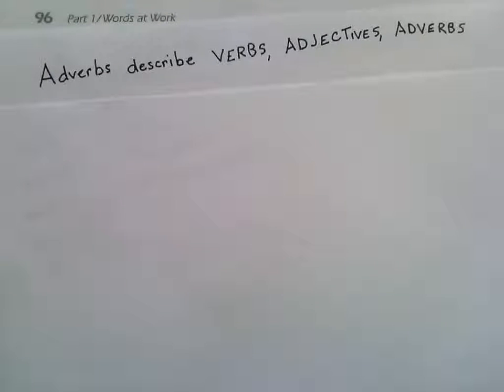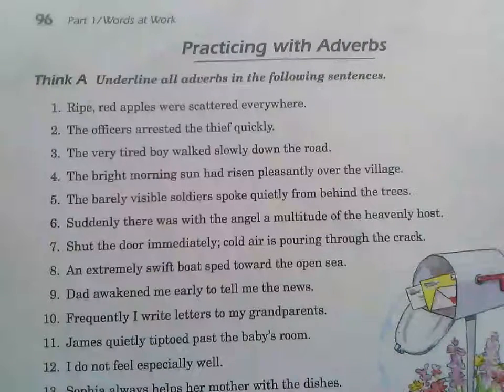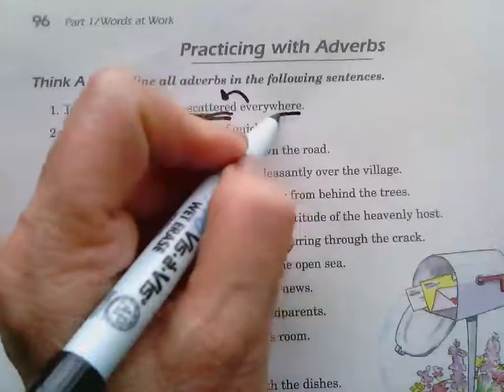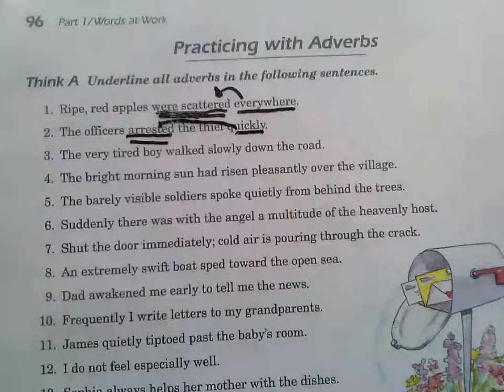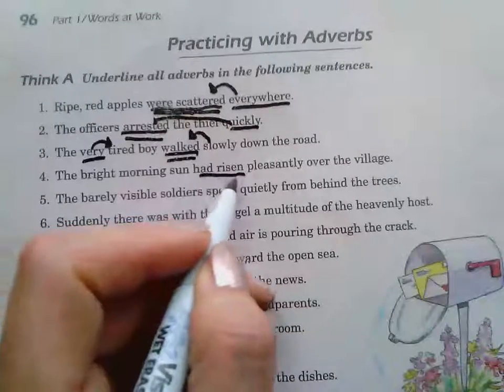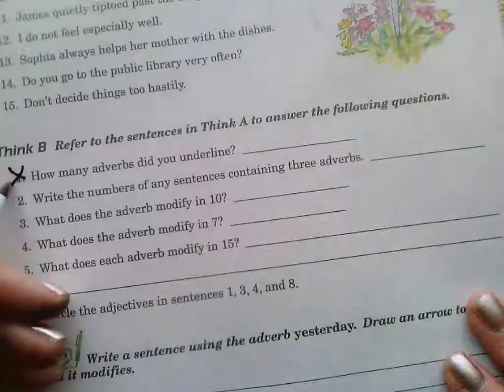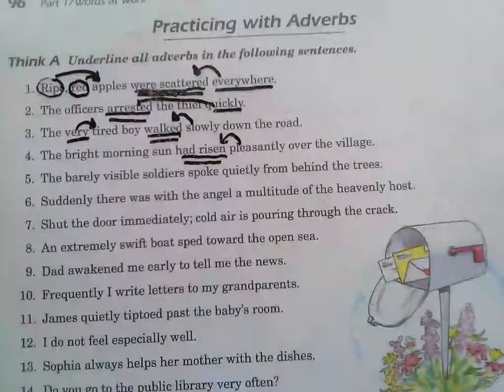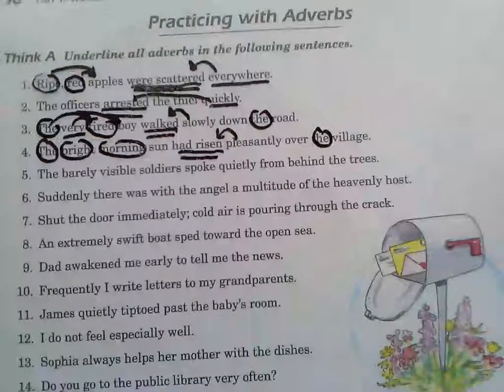p 96 Practicing with Adverbs